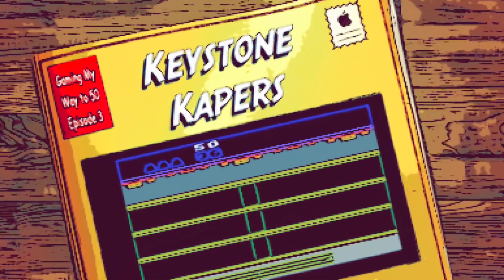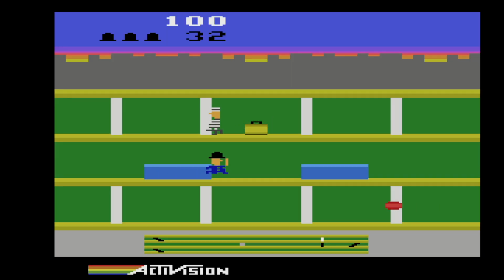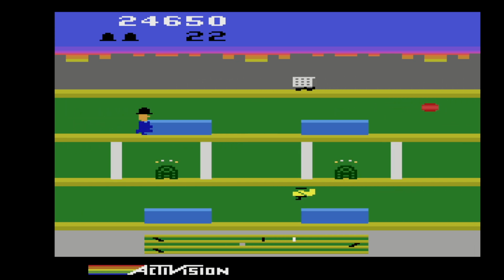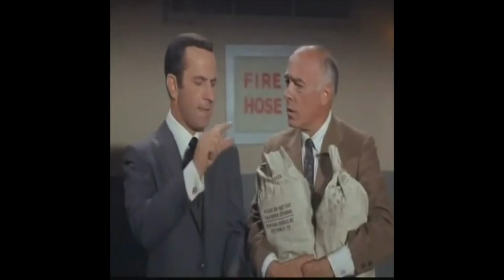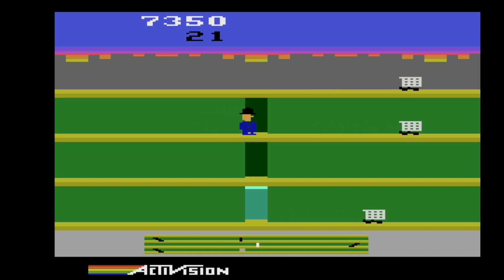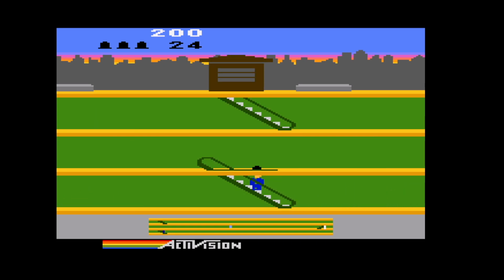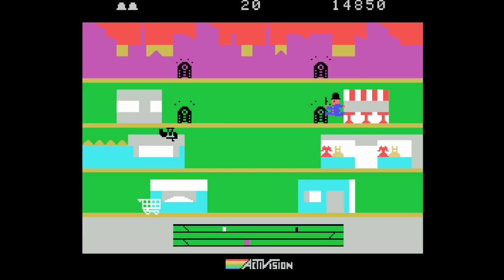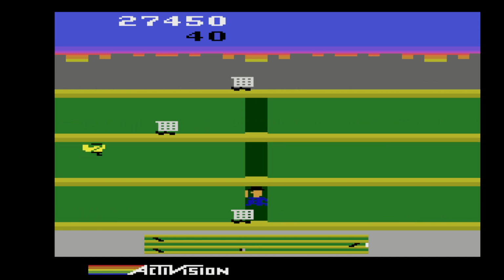Keystone Kapers Atari 2600 | The 8-Bit British Paul Blart | Gaming My Way To 50 Episode 3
KEYSTONE KAPERS (Atari 2600, 1983) - Was this the inspiration for Paul Blart, Mall Cop? Run, jump and duck your way to capturing notorious con artist Hooligan Harry across the 3 story shopping mall. One of the first games I think of when talking about the Atari 2600.

Some of the items used in our recordings and set design!
VIDEO EQUIPMENT:
Sony ZV-1 Digital Camera
Elgato Stream Deck MK.2

LIGHTING & SET PIECES:
Nanoleaf Lighting Products
LED Piranha Plant Neon Light
Divoom Pixoo Pixel Art Digital Frame
Paladone Video Game Light Up Decor